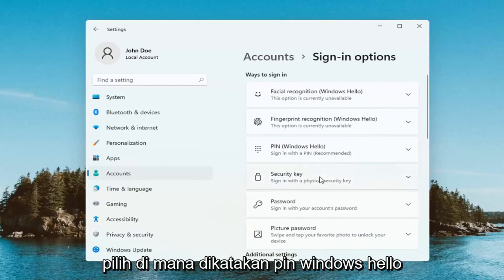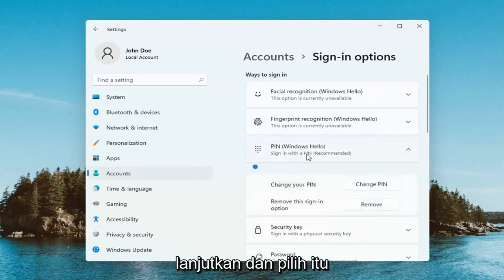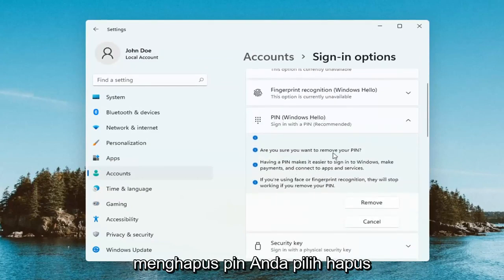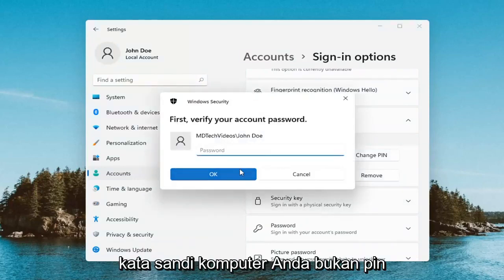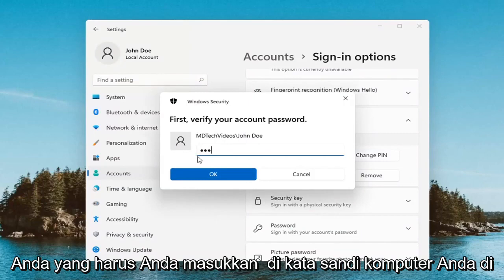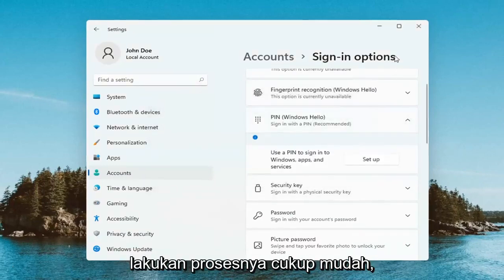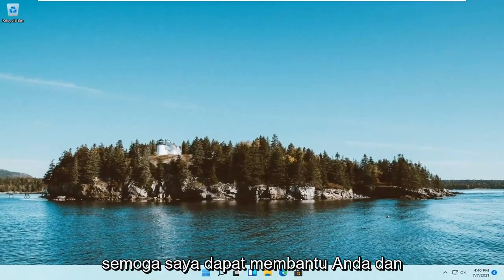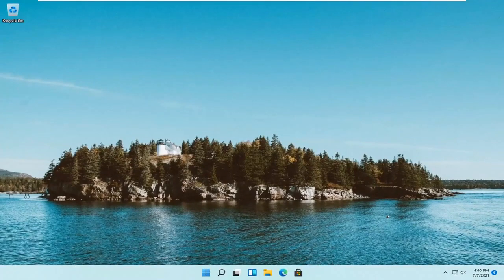Cara Menghapus Password pada Windows 11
Cara Menghapus Password dan PIN Windows 11 - Tutorial.

Windows 11 menawarkan serangkaian fitur keamanan untuk menjaga PC Anda tetap aman. Tetapi bagaimana jika Anda perlu menghapus kata sandi atau kunci keamanan? Panduan ini menunjukkan cara menghapus PIN Anda dan opsi masuk lainnya dari Windows 11.

Panduan ini menangani PIN, pengenalan wajah, pemindaian sidik jari, dan kunci keamanan. Karena Anda tidak dapat menghapus kata sandi, panduan ini juga memandu Anda menghapus akun dari PC Windows 11. Anda selalu dapat membuat akun lain yang tidak memiliki kata sandi terkait.